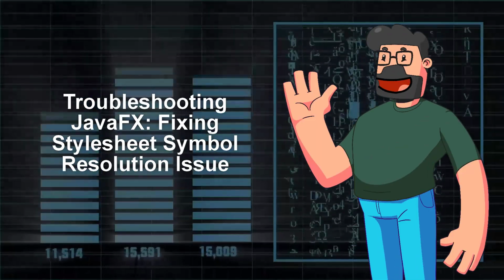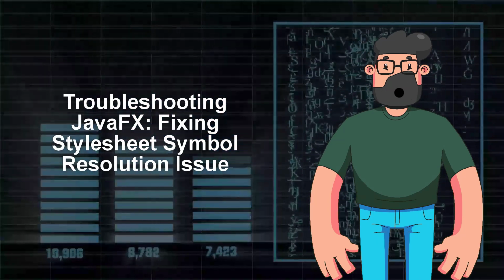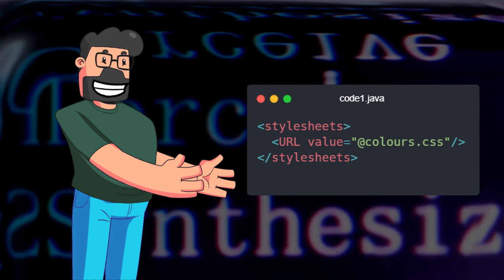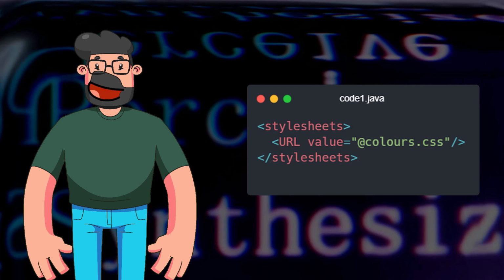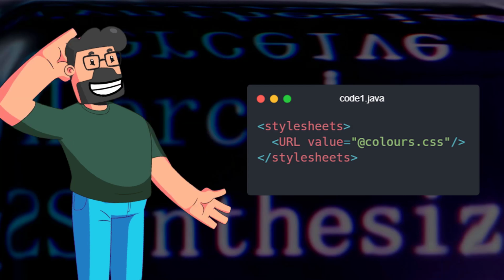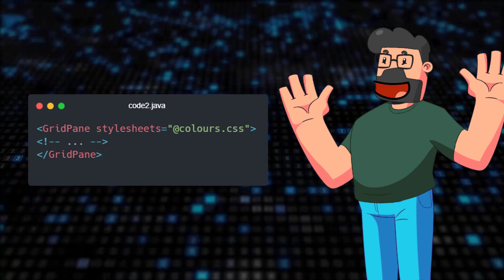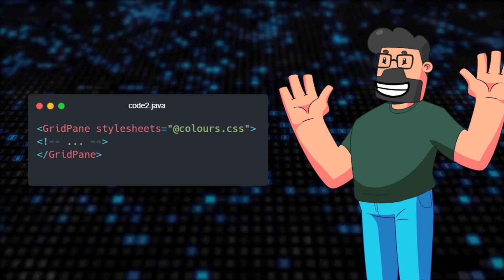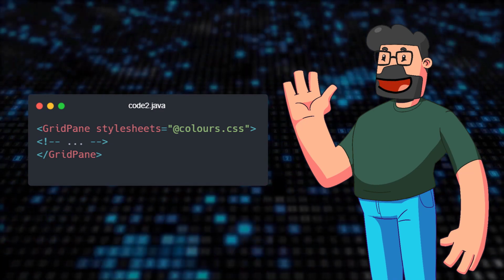Troubleshooting JavaFX: Fixing Stylesheet Symbol Resolution Issue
In this video, we dive into Troubleshooting JavaFX by fixing a common issue where JavaFX cannot resolve the stylesheet symbol. If you're facing similar problems, this tutorial will help you resolve them!

✅ VIDEO INFO:
00:00:00 - IntelliJ error with 'stylesheet' attribute.
00:00:24 - Solution: Use stylesheets in FXML file.
00:00:55 - GridPane: Specify CSS file directly.

This solution would not have been possible without the contributions of users: IMP9024 and James_D